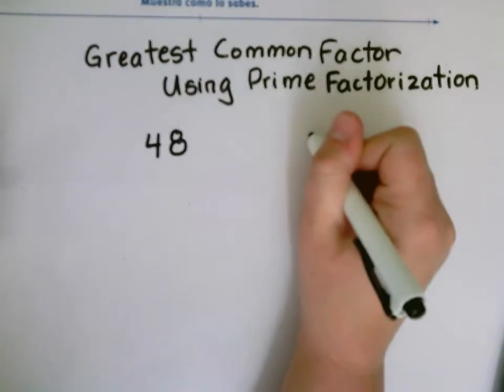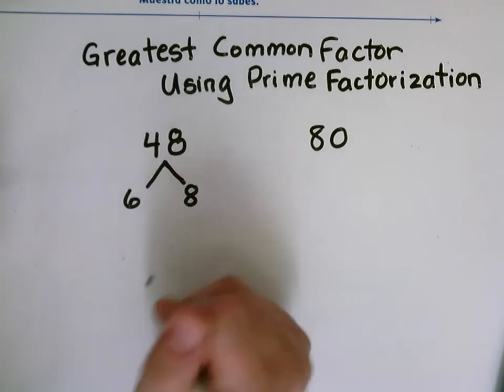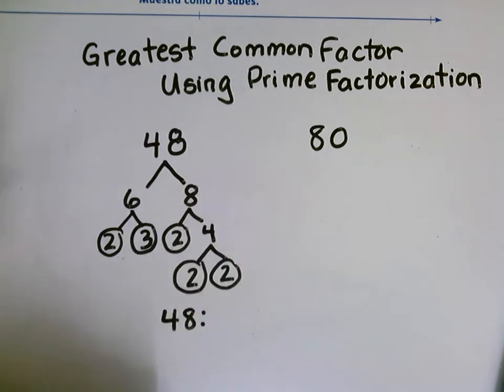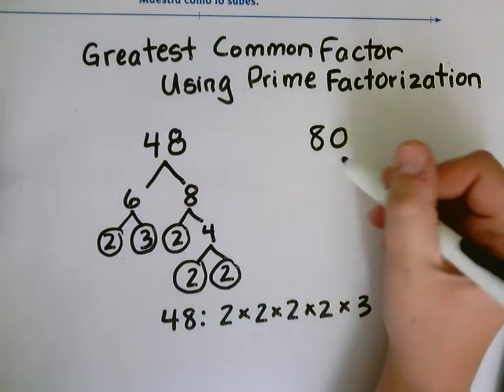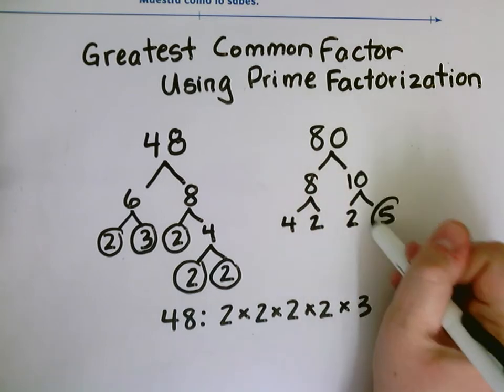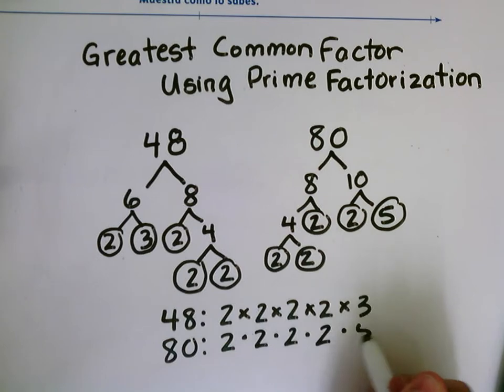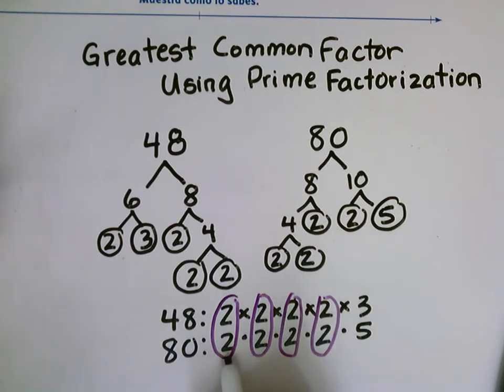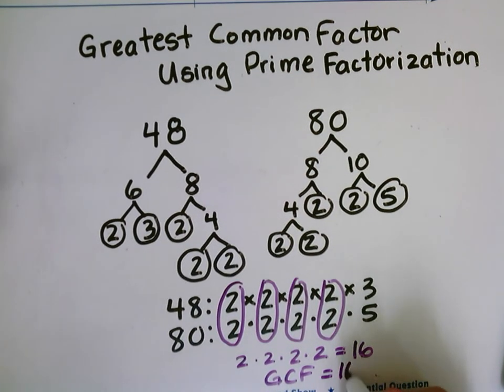GCF With Prime Factorization1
Finding the Greatest Common Factors using prime factorization.